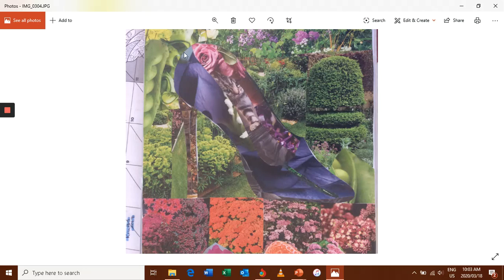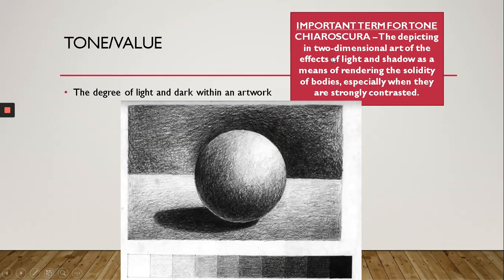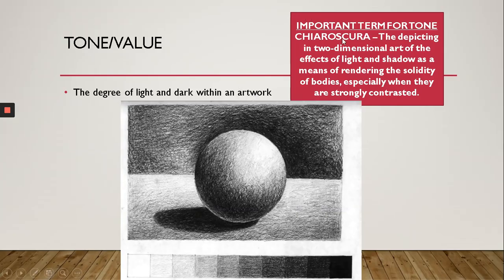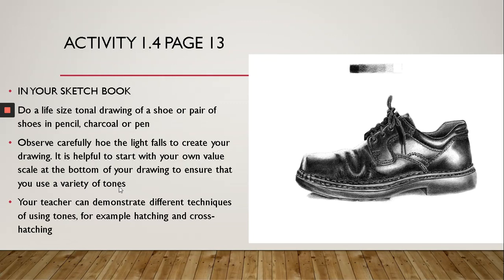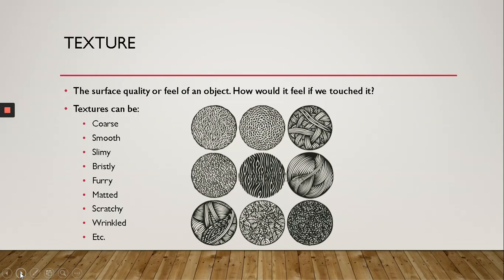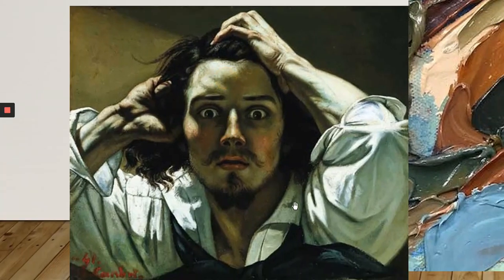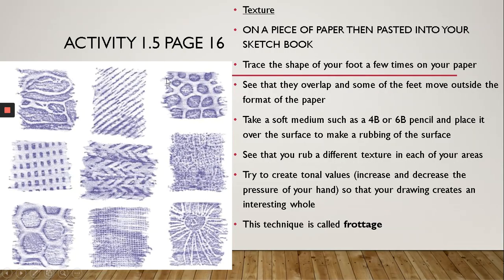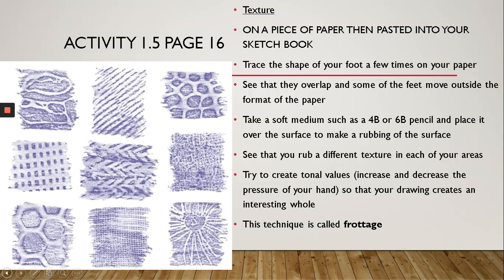Grade 10 What is Visual Art? Part 2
Page 11 - 16 in textbook
Please take note that Grades 11 and 12 can benefit from revising this!

PowerPoints and Theory answers available on Dropbox